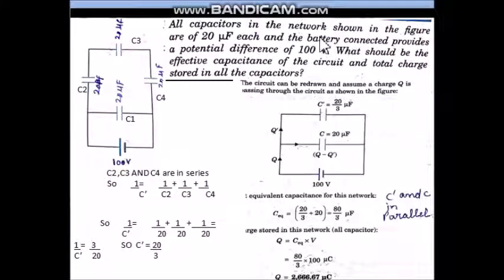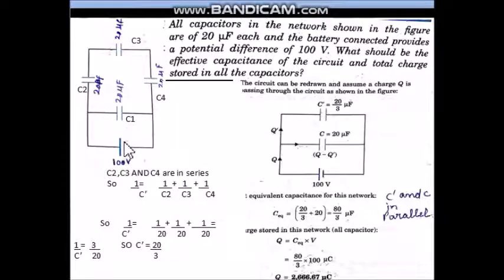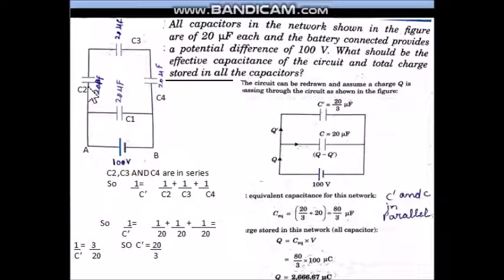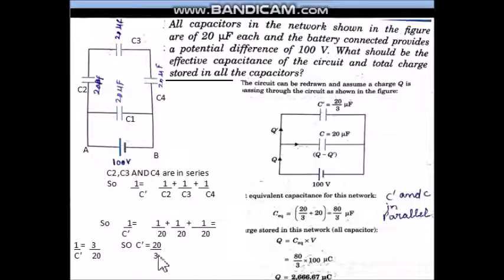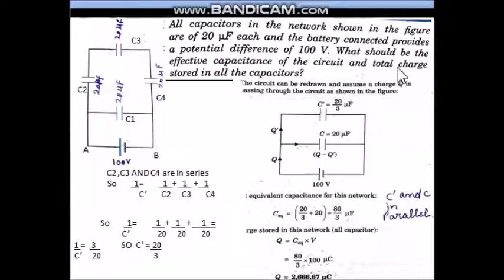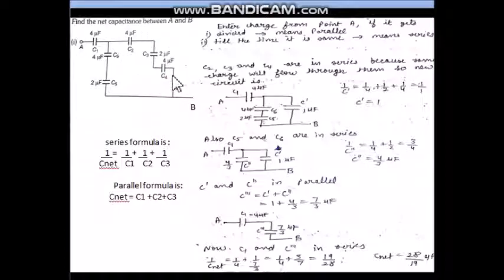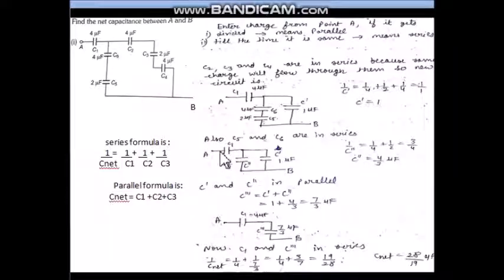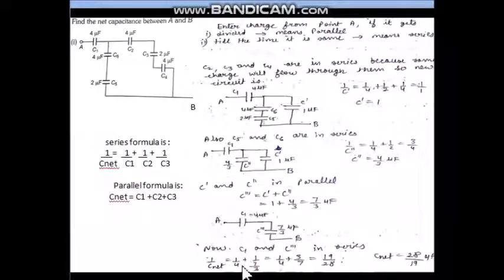class 12th physics , numerical on capacitors network series parallel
numerical on capacitors network series parallel